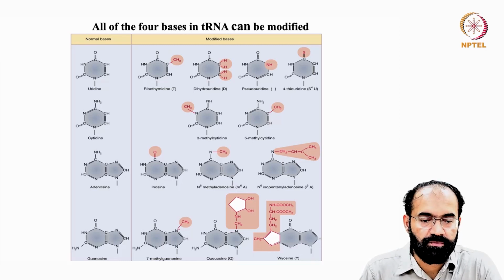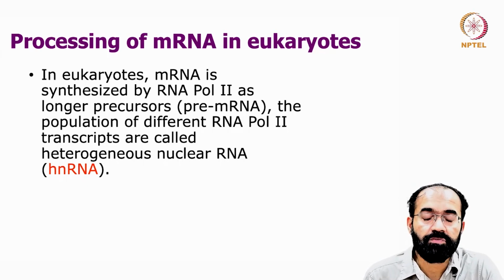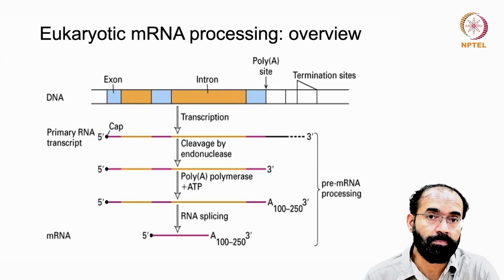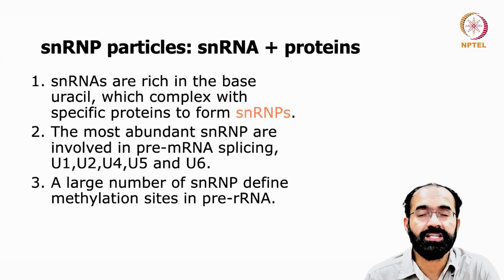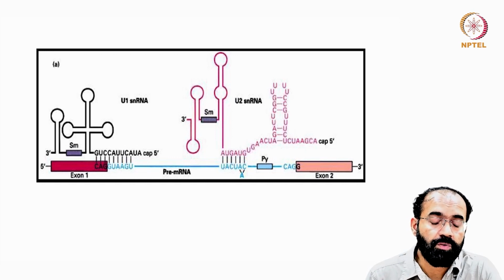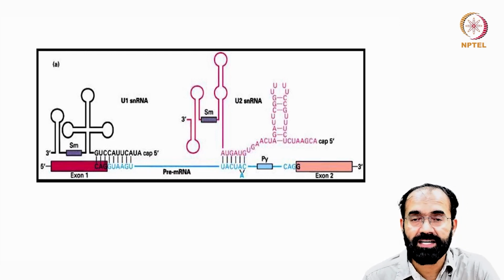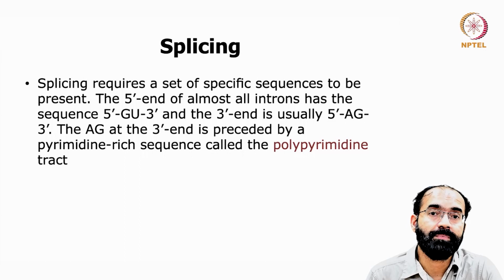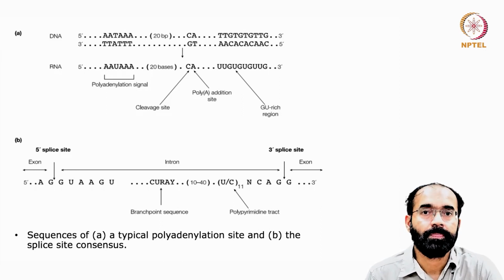RNA Processing and Life Cycle: RNA Splicing